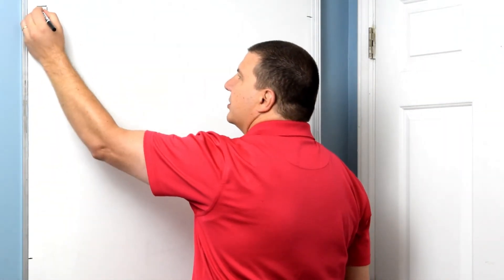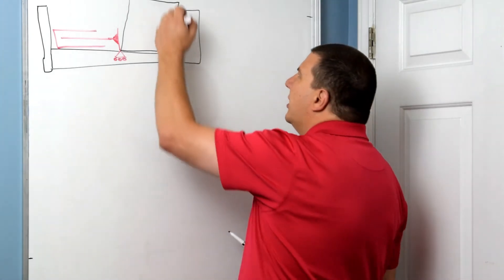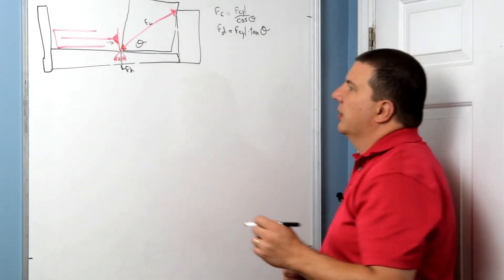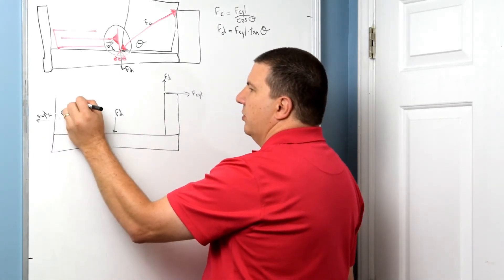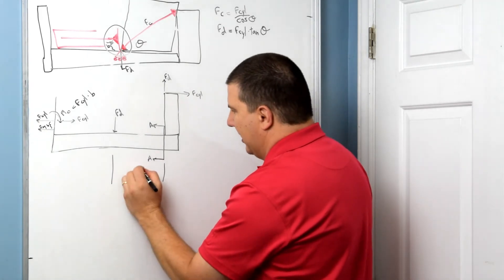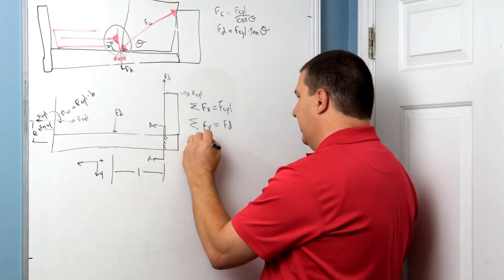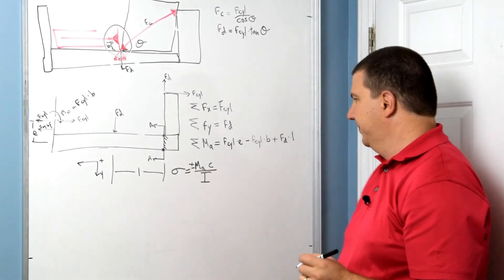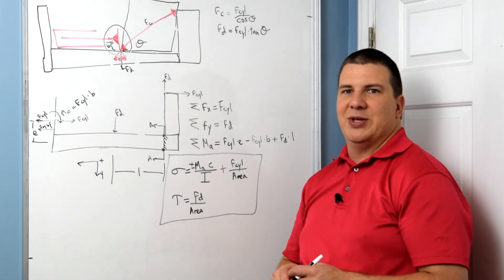Free Body Diagrams for Bending Load on Main Rail - Log Splitter Design Part 2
In Part 2 of the LS Series, Corey sets up the Free Body Diagram of the log splitter’s main beam.